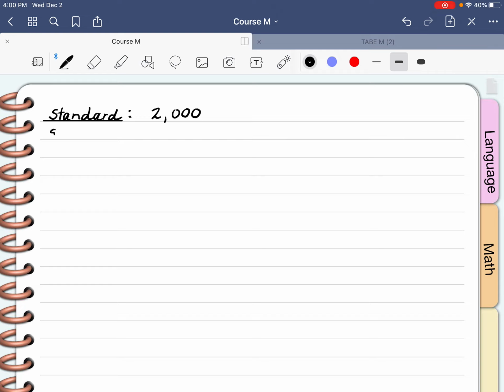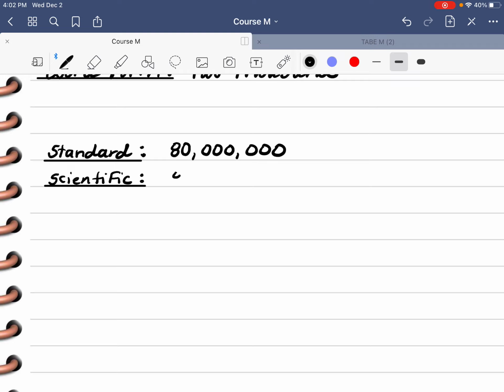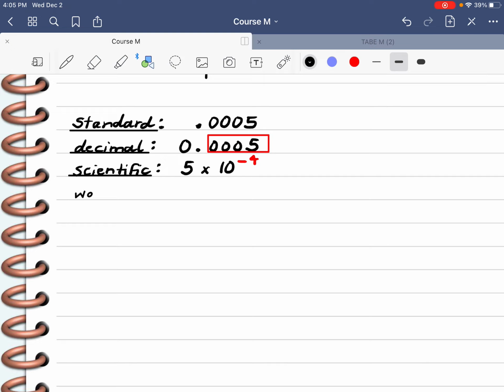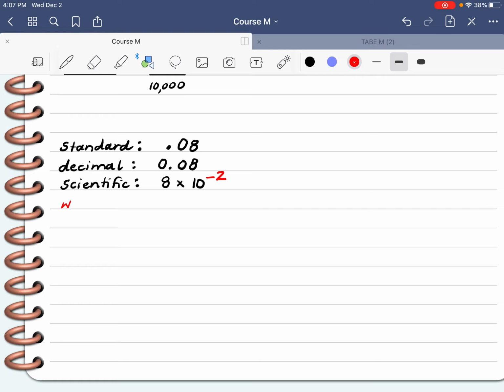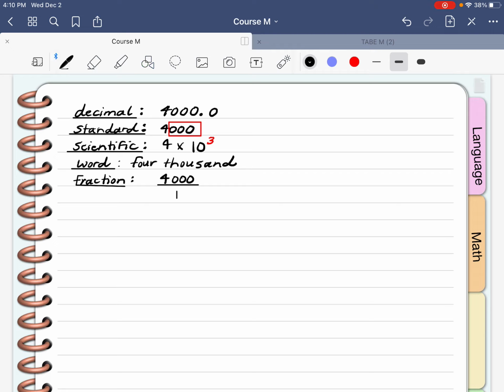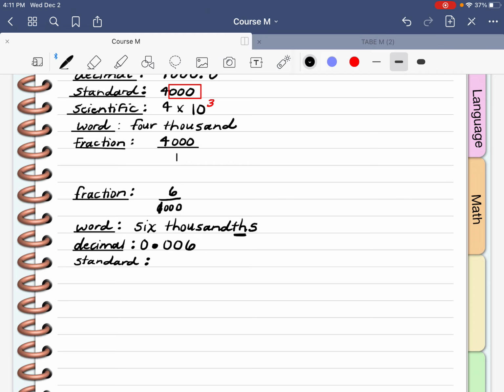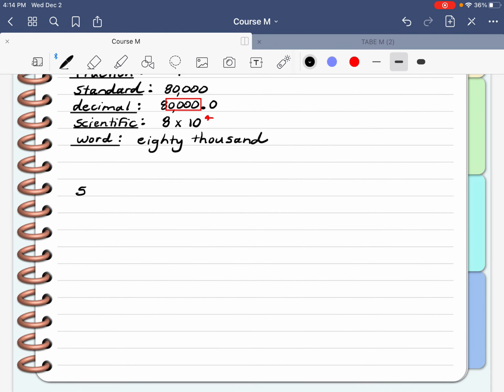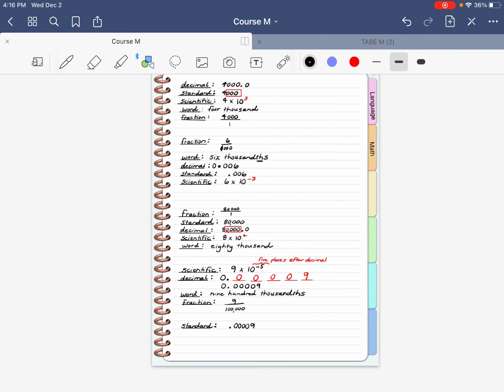Decimal PV Practice